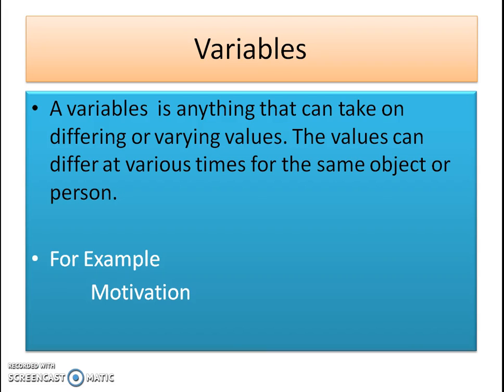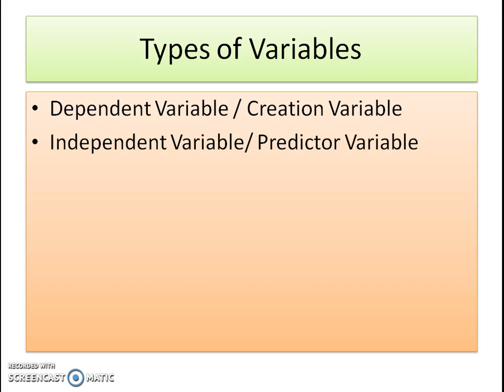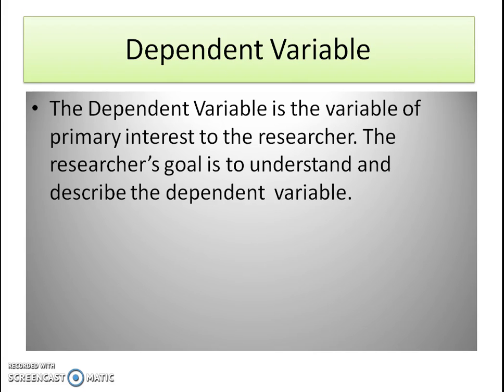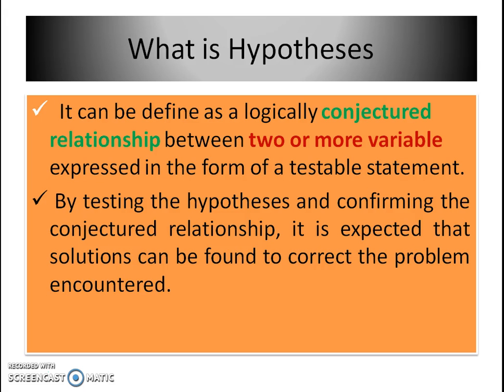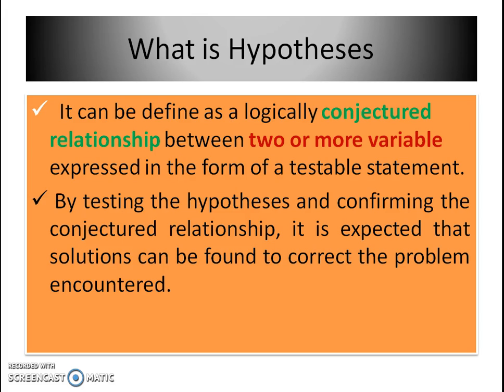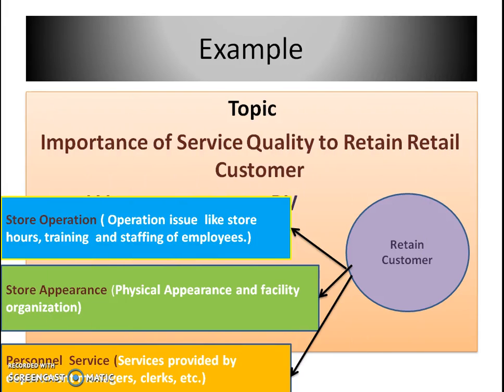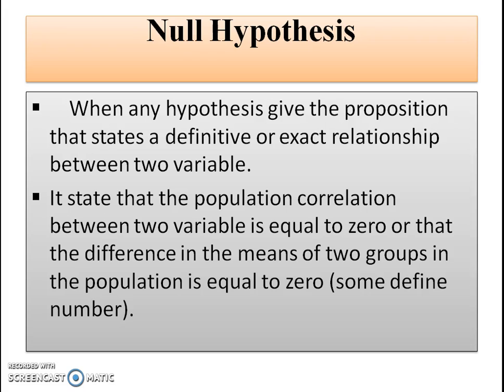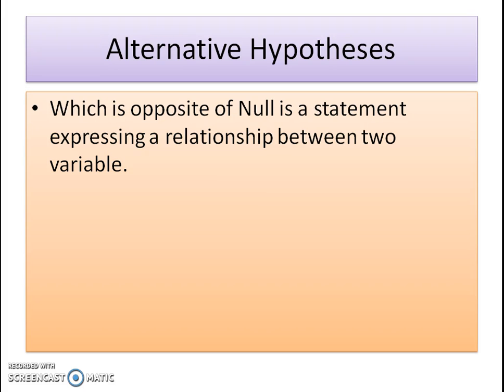Topic 3 Variable and Hypothesis